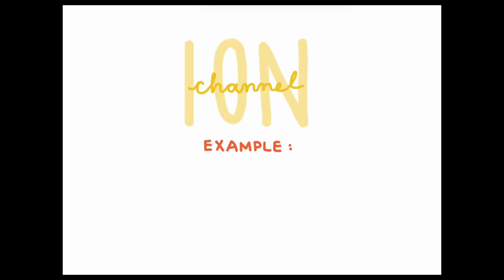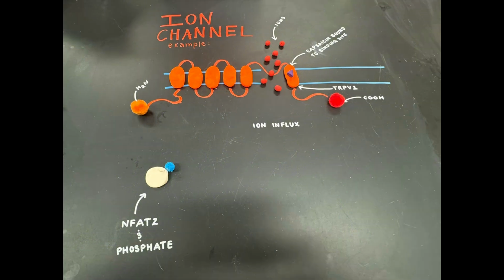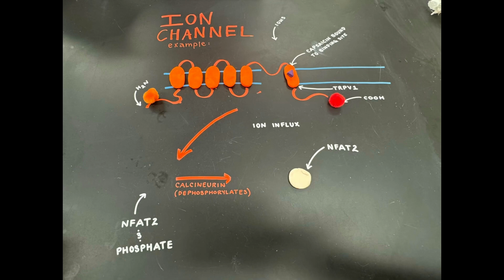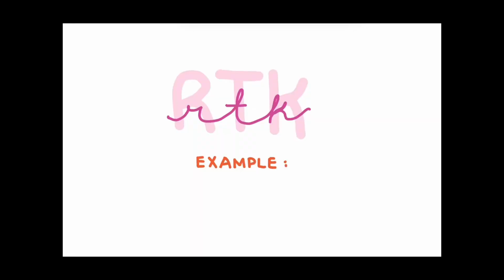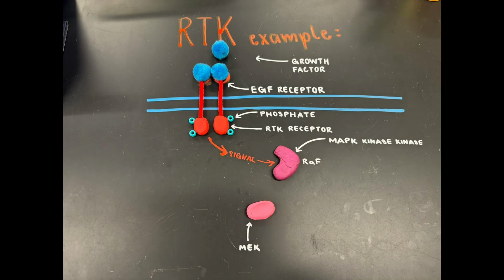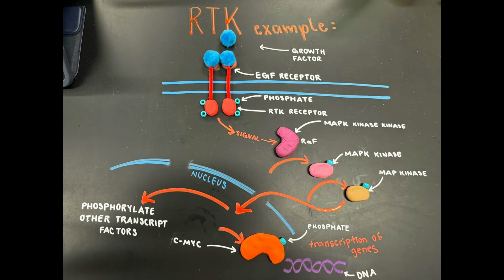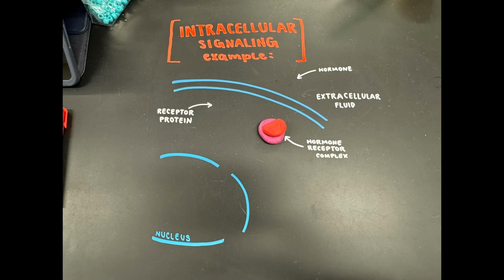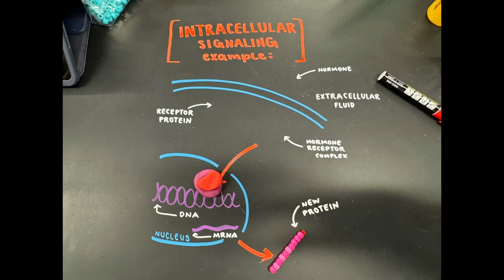Cellular Communication Project